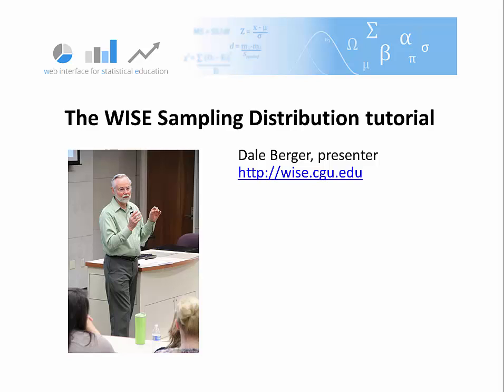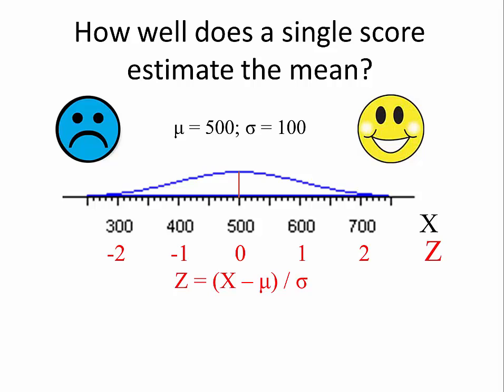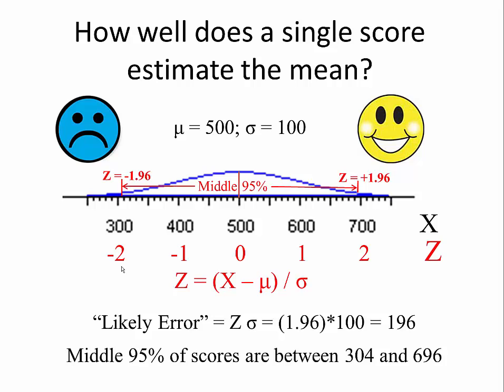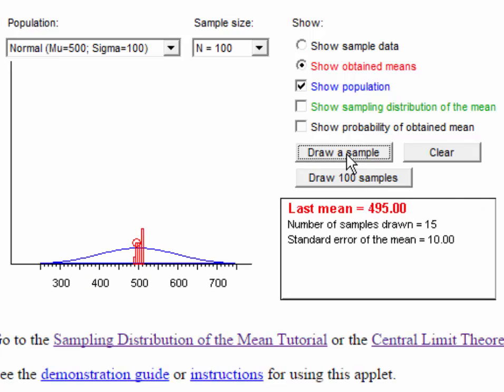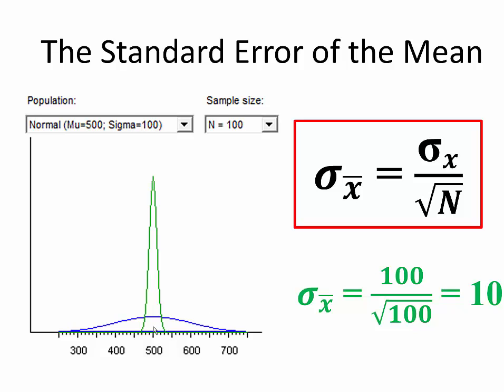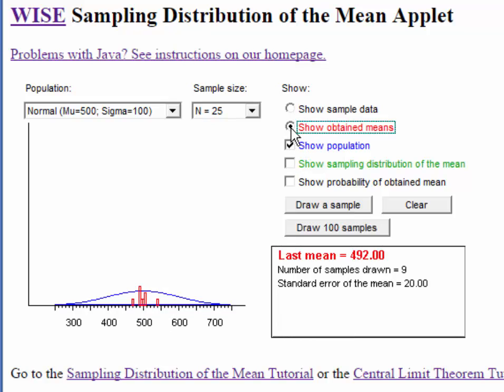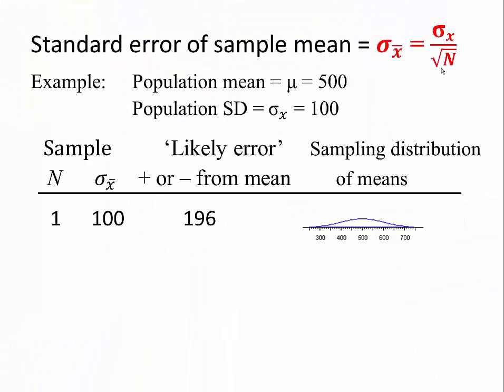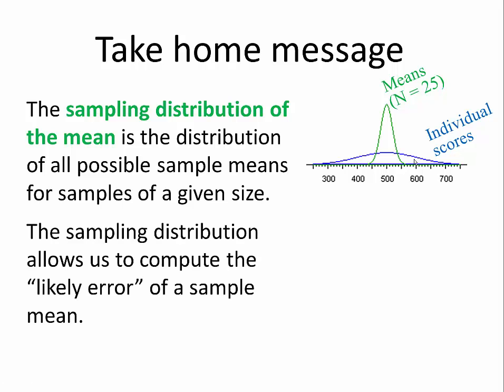WISE statistics: Sampling Distribution tutorial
An interactive applet is used to demonstrate the sampling distribution of the mean and how it is related to sample size.